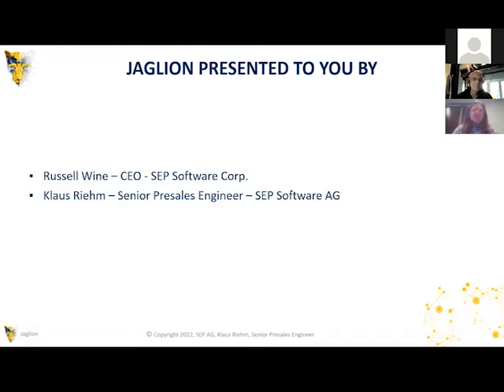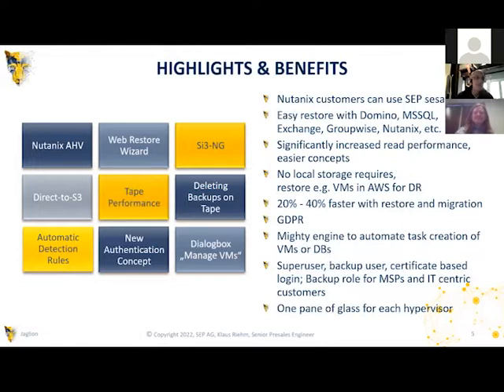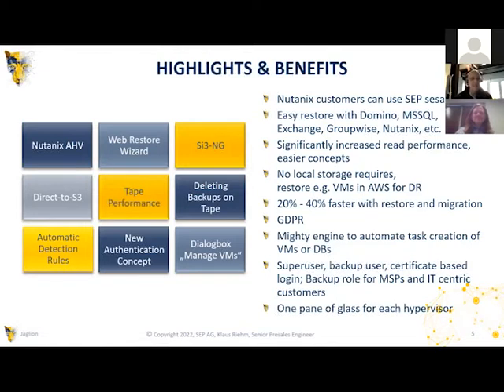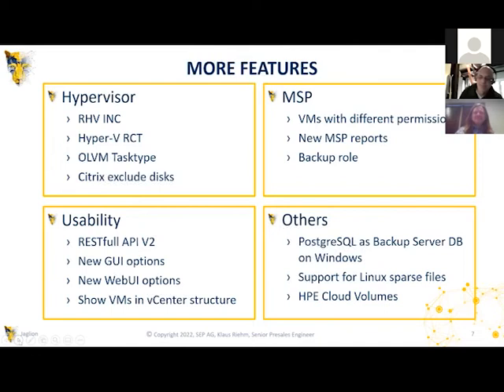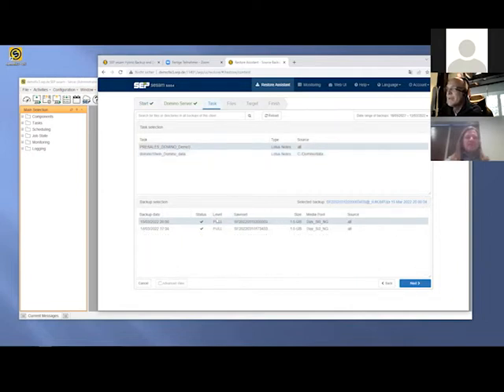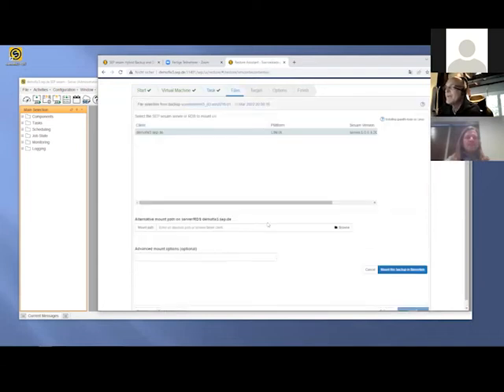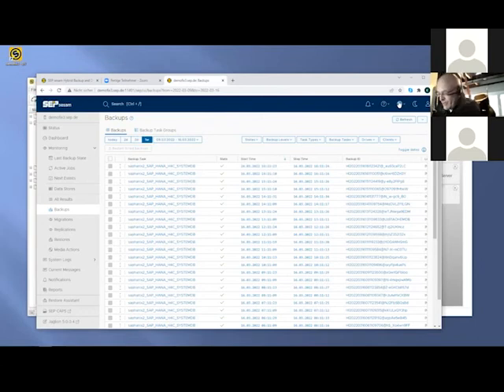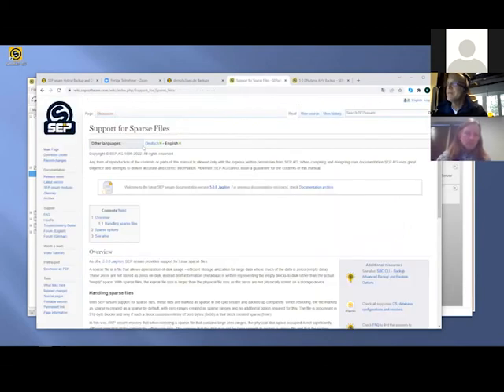SEP Sesam Jaglion 5.0 Release Webinar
Live webinar and demo reviewing the below:

-Performance Optimizations
-Improved Deduplication
-New GUI/WebUI options & usability
-No Local storage requirements for AWS S3
-Bug Fixes